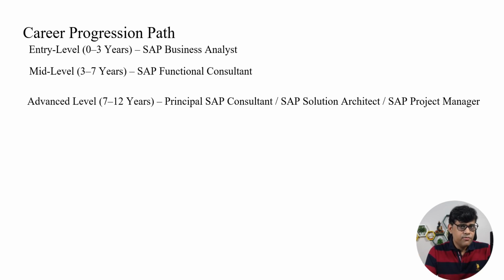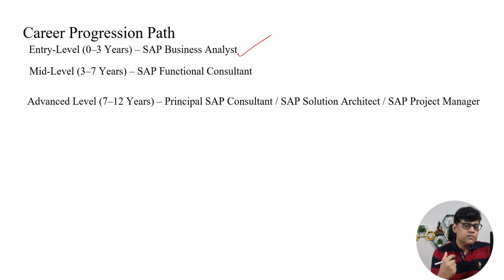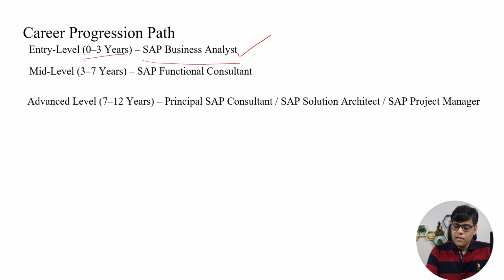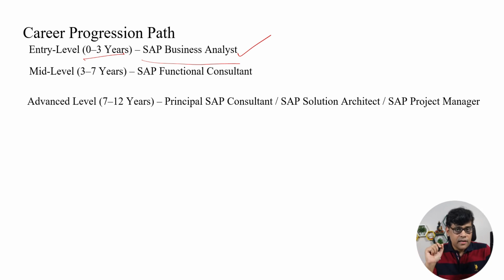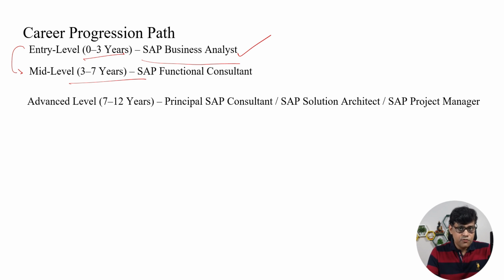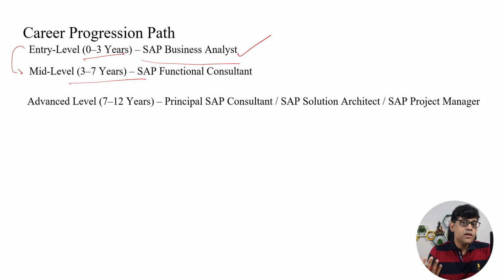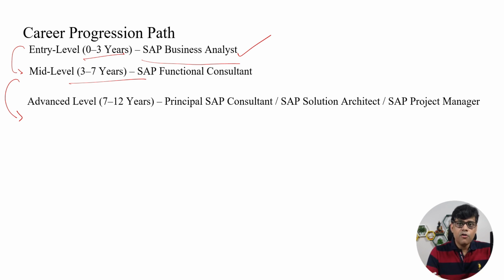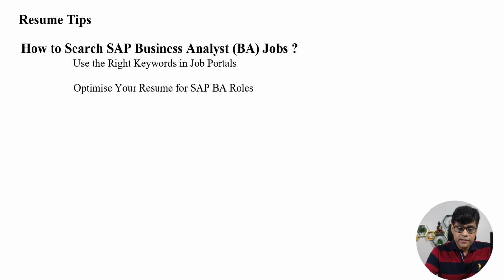How to Start Your Career as SAP Business Analyst From Scratch?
🔹 What does an SAP Business Analyst do? How can you start your SAP BA career? In this video, I will explain the role, career growth, real-world tasks, and job search strategies.

📌 You will learn:
✅ What is an SAP Business Analyst? Key roles & responsibilities
✅ How to become an SAP BA? Required skills & preparation steps
✅ Real-world SAP BA tasks explained with examples
✅ How SAP BA grows into a Consultant or Project Manager?
✅ How to search SAP BA jobs in India? Best job portals & keywords
✅ How to prepare a resume for SAP BA jobs?

💡 If you are an SAP end-user or looking for an SAP career, this video is for you!

SAP End-Users planning to move into an SAP BA role
Freshers & IT professionals exploring SAP careers
SAP Consultants looking for a transition into BA roles